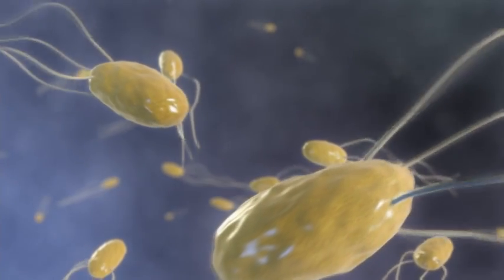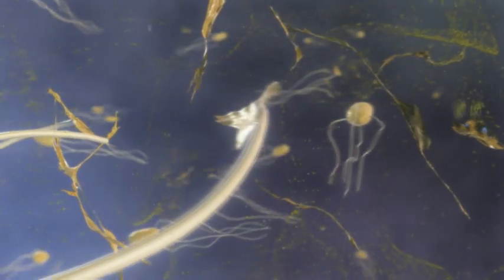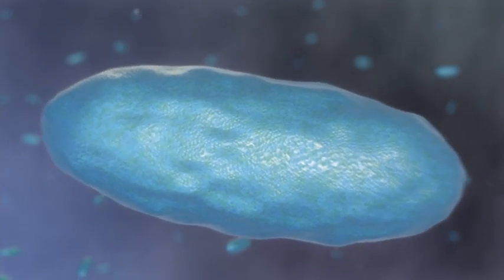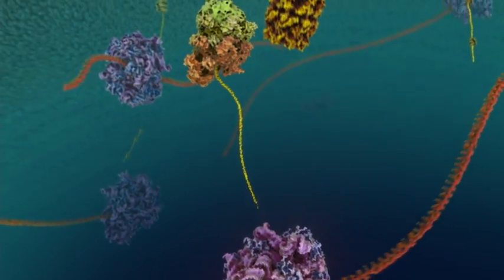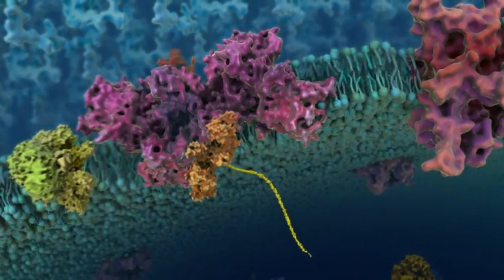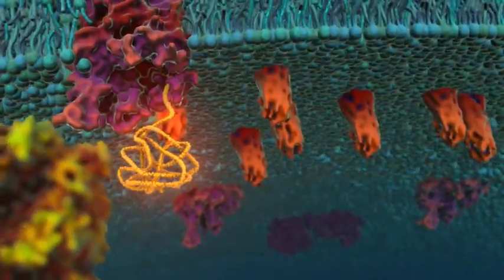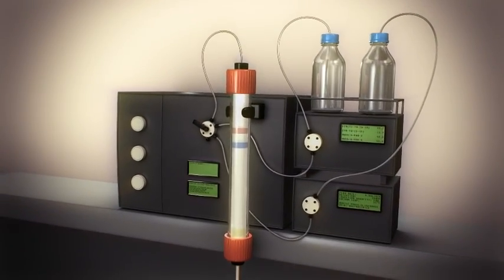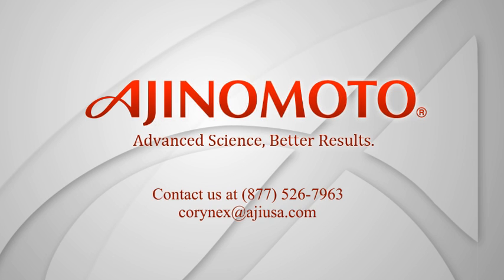Ajinomoto's Corynex(TM) Recombinant Protein Expression System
The Corynex(TM) Recombinant Protein Expression System is explained through this dynamic video.  Corynex is a novel protein expression system able to produce complex proteins using a specially-developed gram-positive bacterium, Corynebacterium glutamicum.